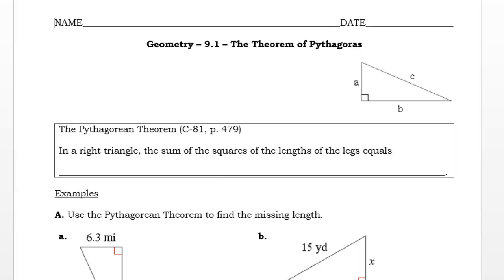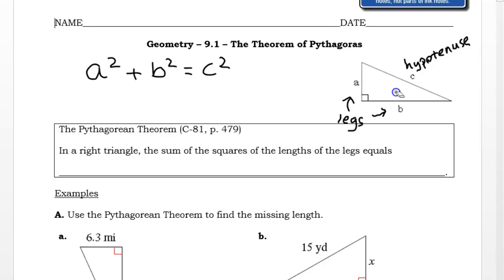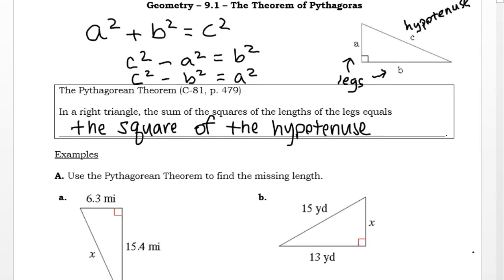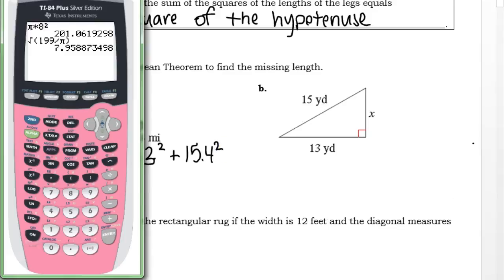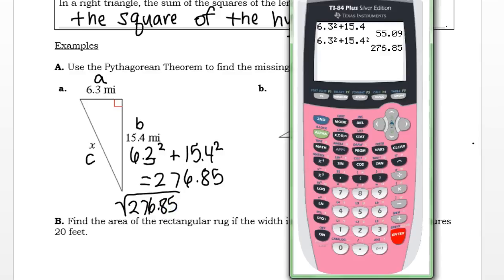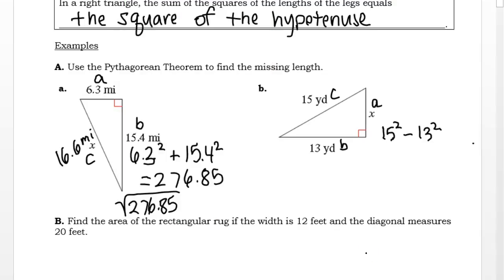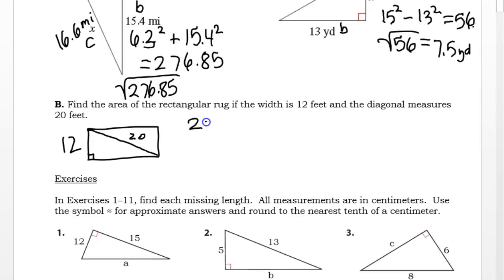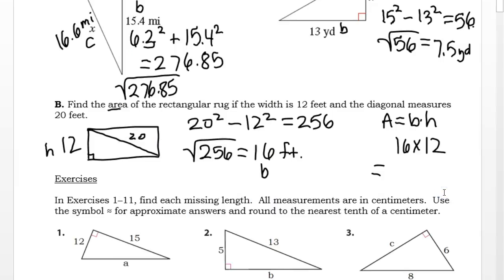Geometry 9.1 - Pythagorean Theorem